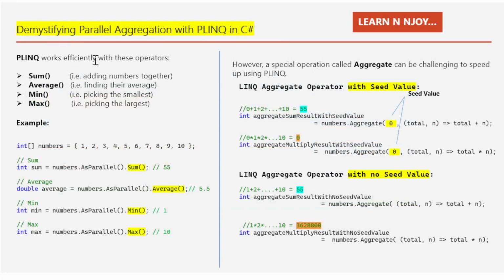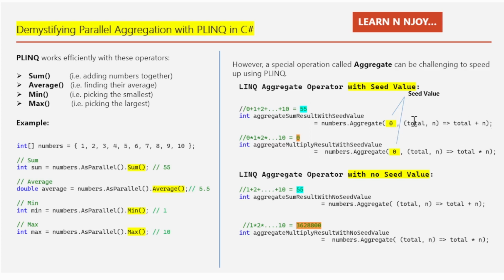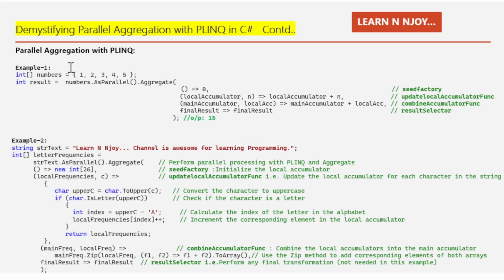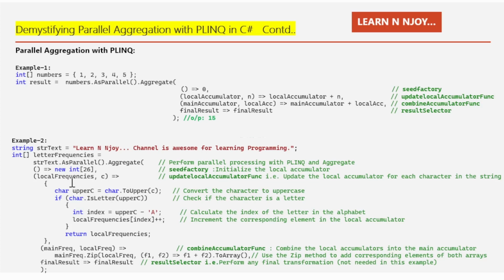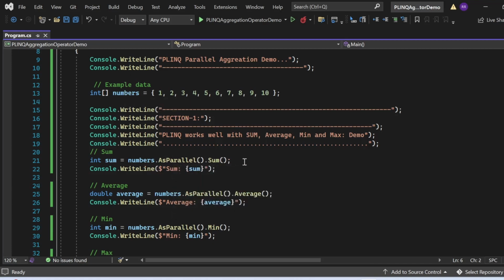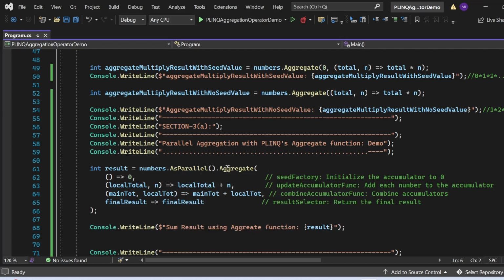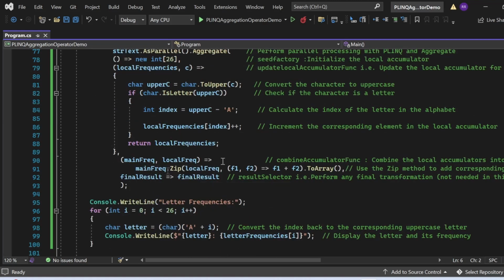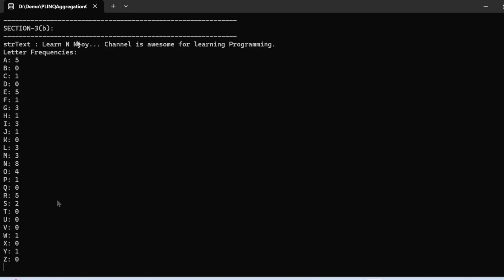Mastering Parallel Programming In C# (part 2.7) | Demystifying Parallel Aggregation with PLINQ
Want to Learn about C# Parallel Aggregation with PLINQ? Today I am sharing exactly what  C# Parallel Aggregation is and how and when to use them in a program.

- Parallel Aggregation with PLINQ  in C# with example
- LINQ Aggregate Operator in C# with example
- PLINQ Aggregate Operator in C# with example

3 Main Serialization Technologies In C# .NET (Part #1)| Data Contract Serialization
Awesome improvement in string literals in C#11 - Raw string Literals:
6 Special Operators in C# you should know ( ?

Mastering Parallel Programming in c# (part 2.7),
Demystifying Parallel Aggregation with PLINQ,
learn n njoy...,
c#,
C# Parallel Programming,
PLINQ Aggregation,
Unseeded Aggregations,
Seeded Aggregations,
Parallelizing Aggregate,
Parallel Aggregation Tutorial,
C# Multithreading Techniques,
PLINQ Explained,
Parallel Programming Concepts,
Parallelizing Custom Aggregations,
Advanced C# Parallelism,
Parallel Aggregation Demystified,
Mastering Parallelism in C#,
PLINQ Aggregate Functionality,
Parallel Programming in C# Explained,
C# Multithreading Mastery,
PLINQ Parallel Aggregation,
Parallelism with PLINQ in C#,
.net,